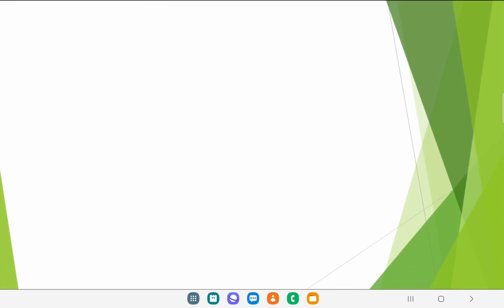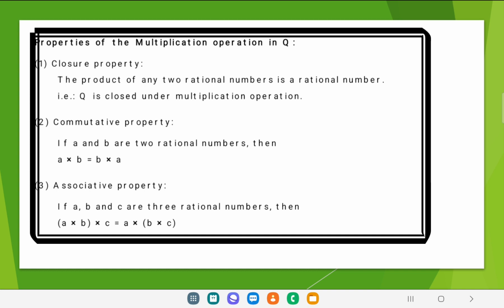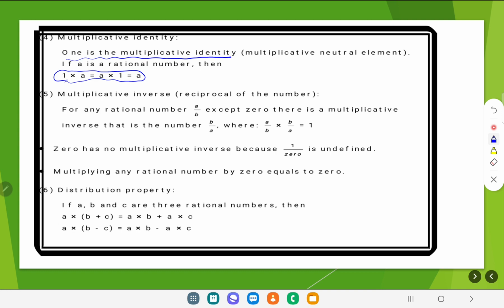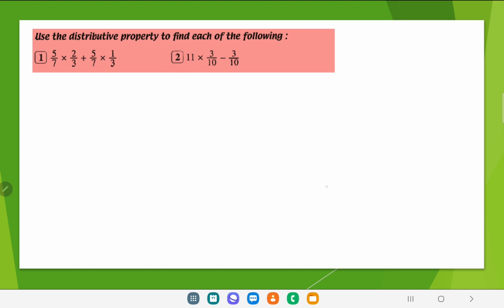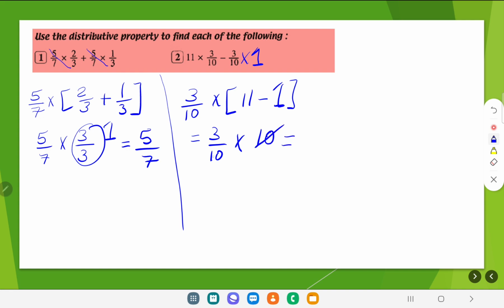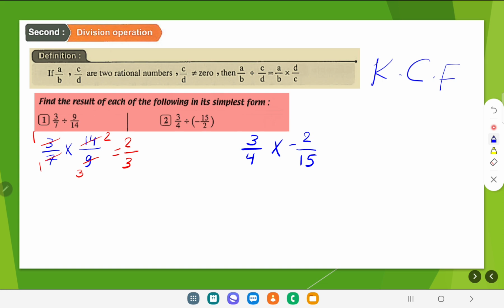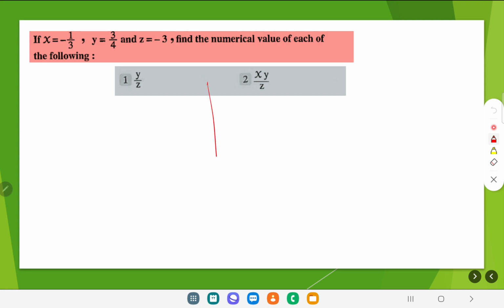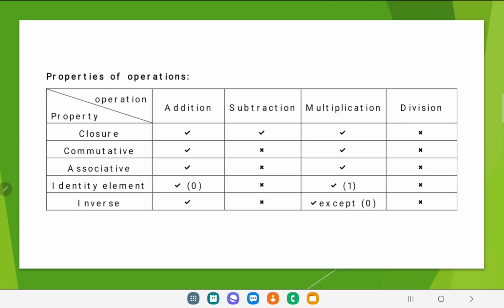Unit 1 Lesson 4